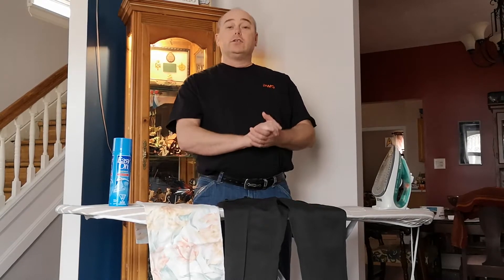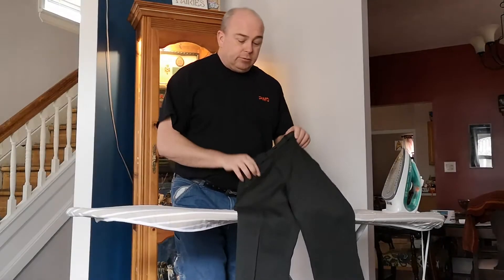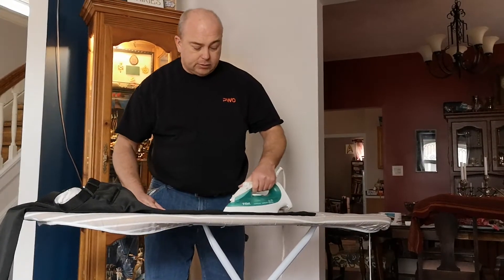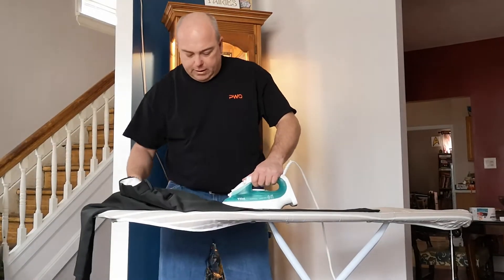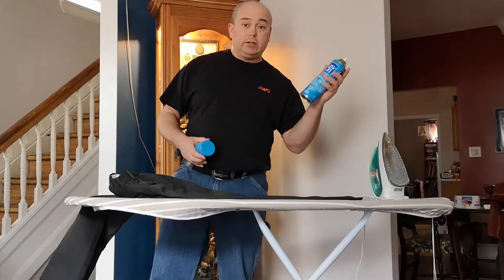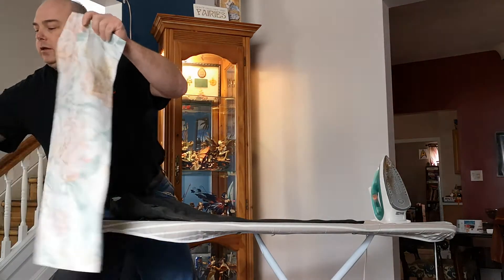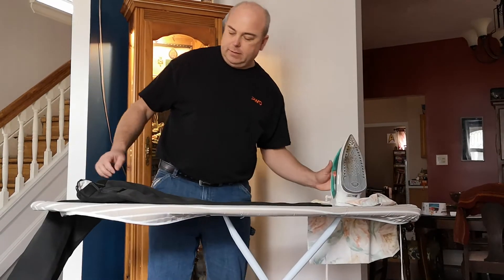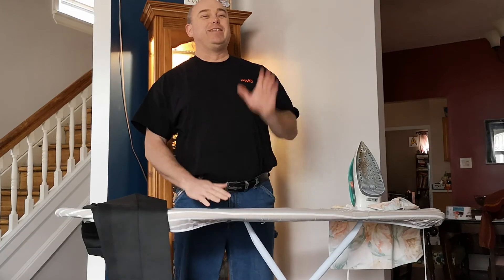March 31, 2020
Ironing your pants